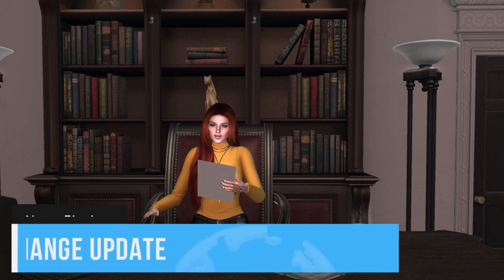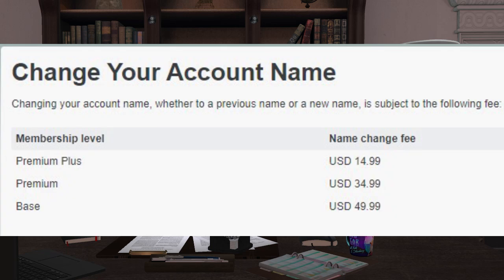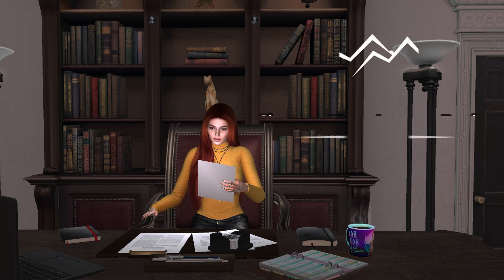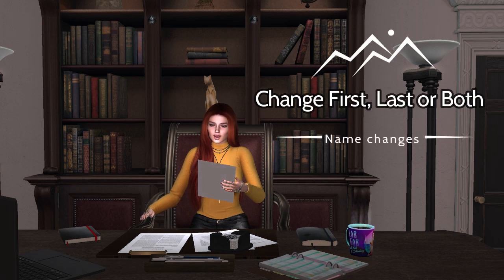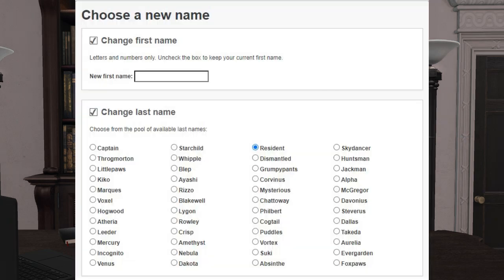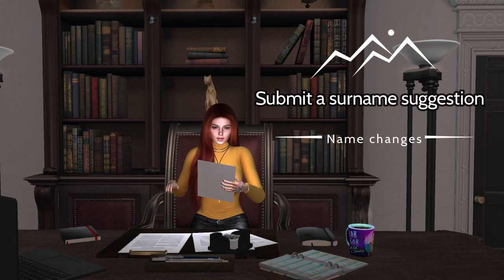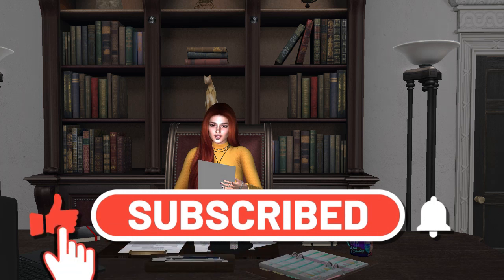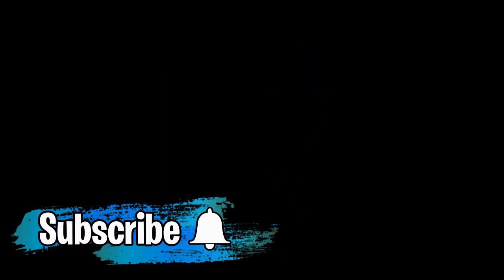SECOND LIFE UPDATE | Everyone can now change their name